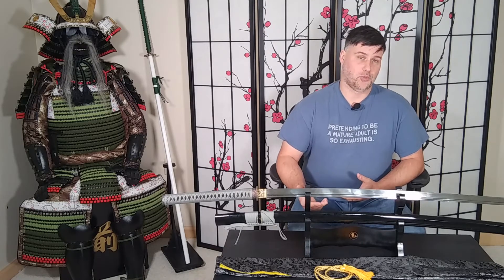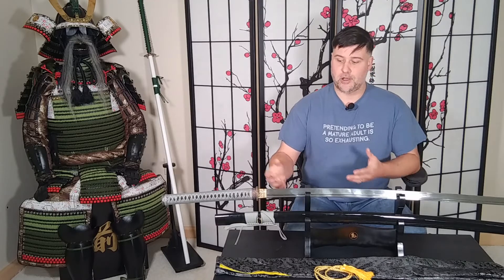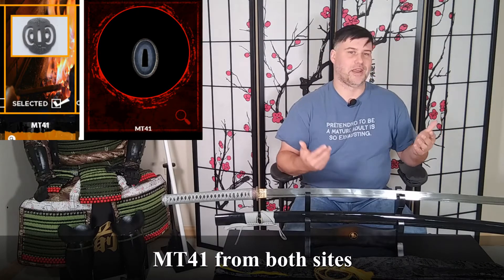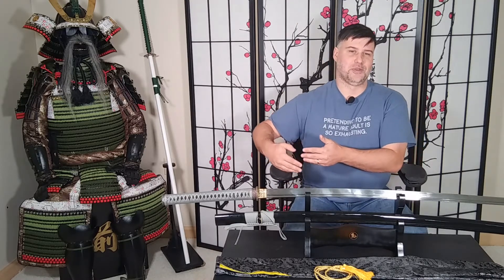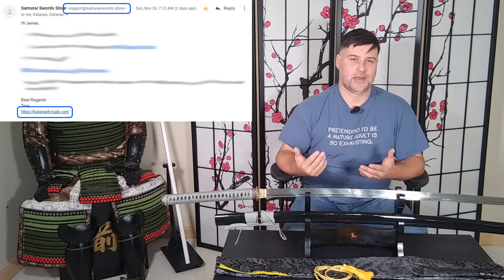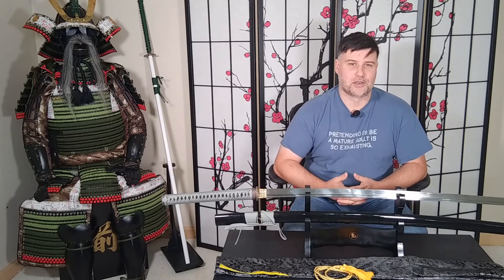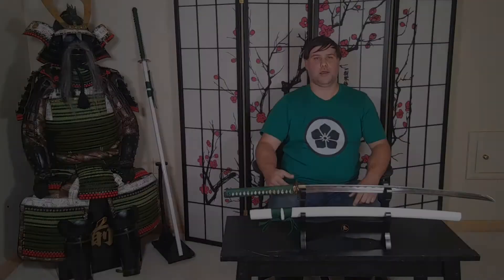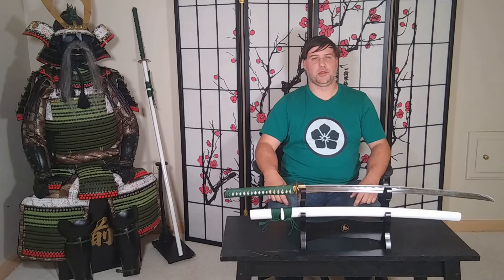Custom 9260 Nodachi: Follow up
A quick follow up on the, what I thought was wrong, tsuba on the sword I received. Found out a key difference between the two sites SamuraiSwords.store and KatanasForSale.com